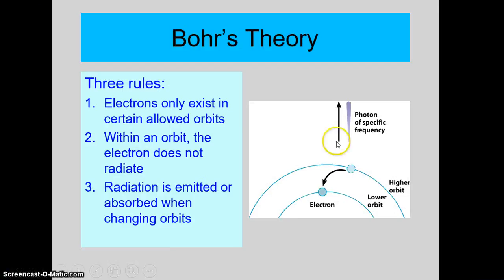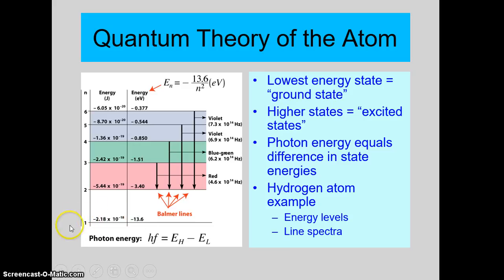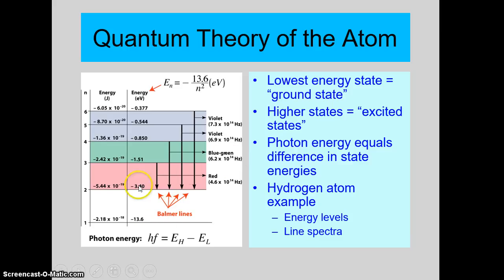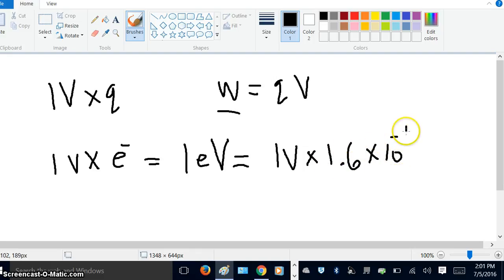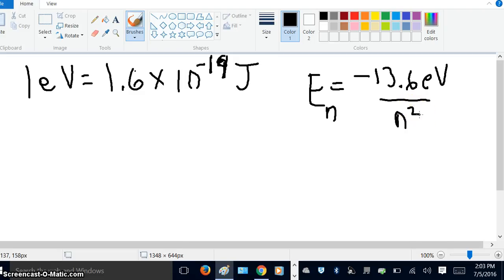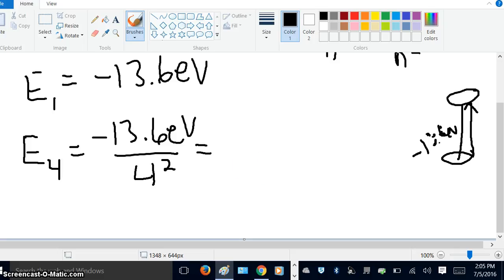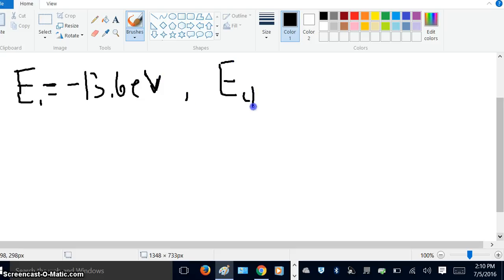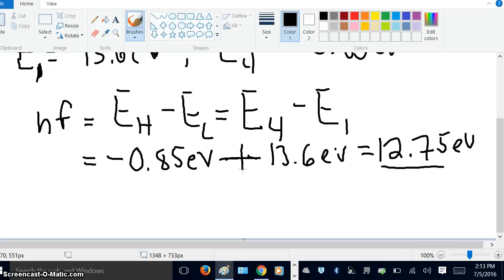lecture and hw8 ch8 part4